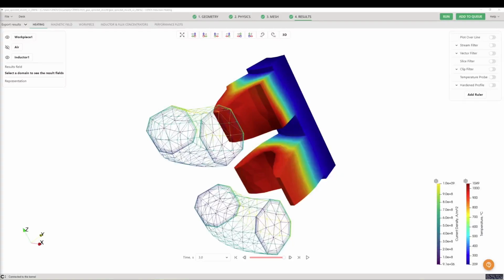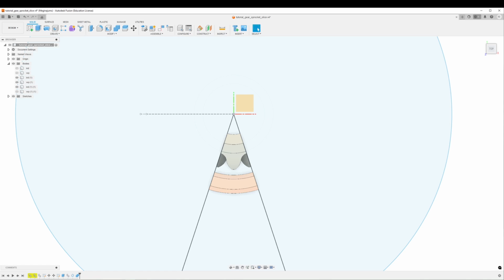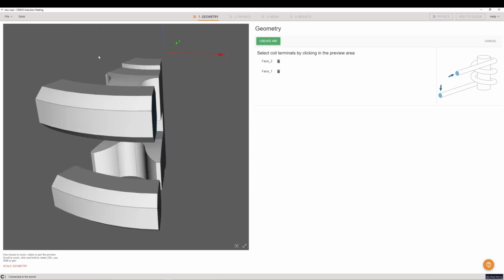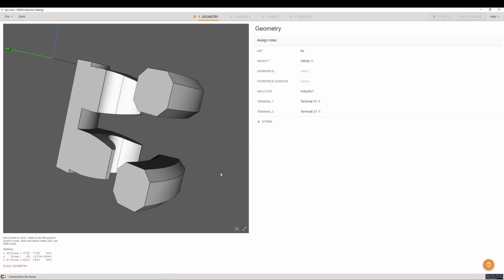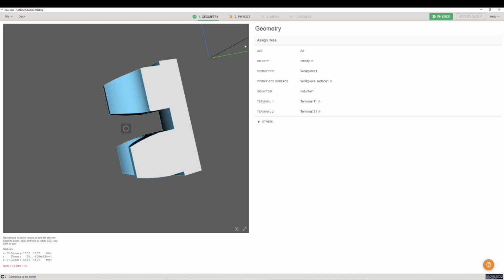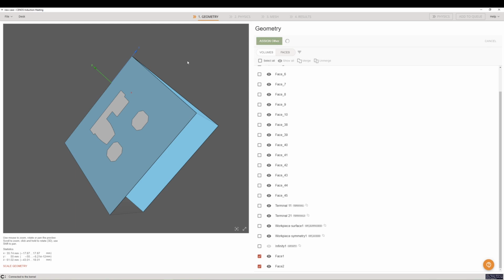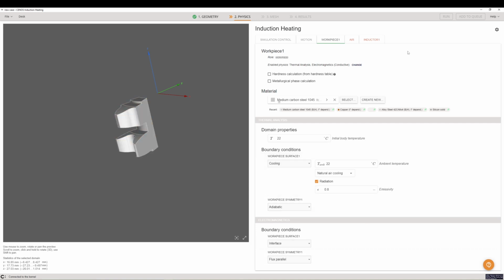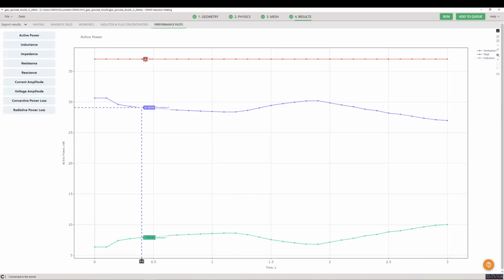Sliced case tutorial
In this article we are going to learn how to build a simple gear sprocket hardening case using symmetry approach in CENOS Induction Heating simulation software.

Sliced cases are cases where only a part of a full 3D geometry is being used for the simulation. This offers faster calculation, without losing accuracy.